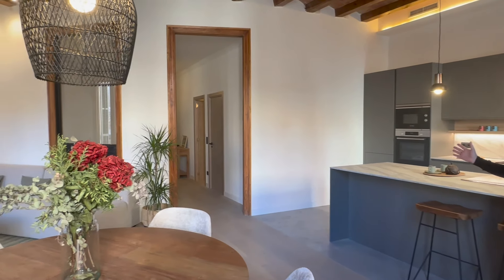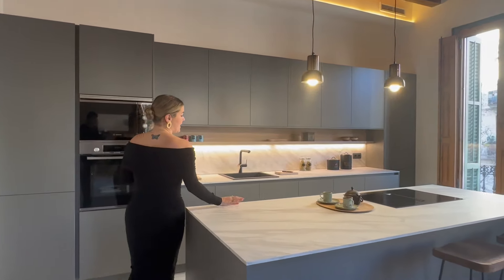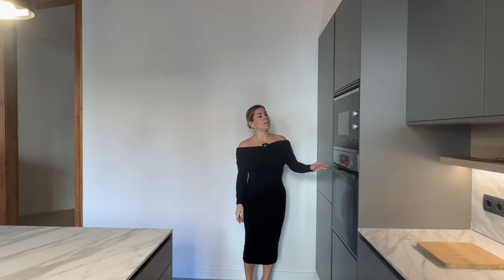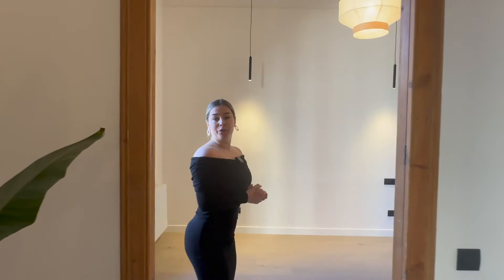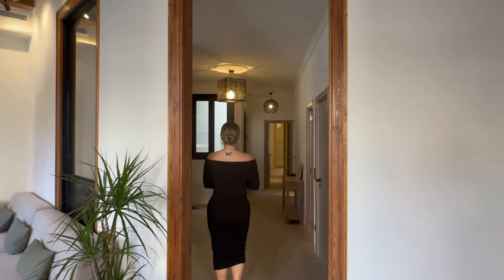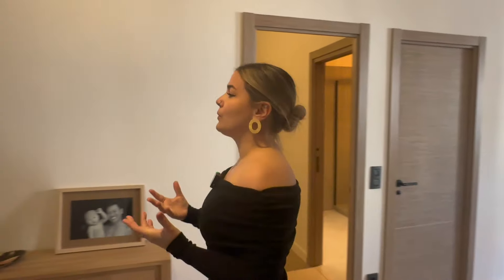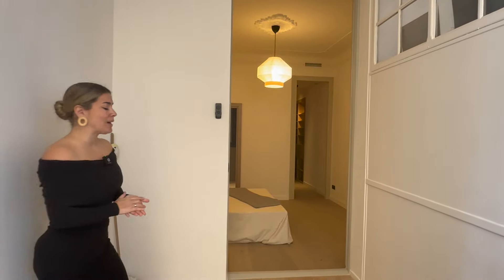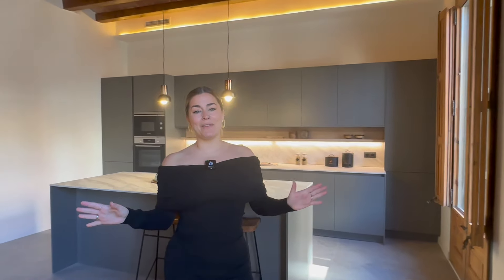Spectacular flat in a 1890's building in Eixample Left, Barcelona